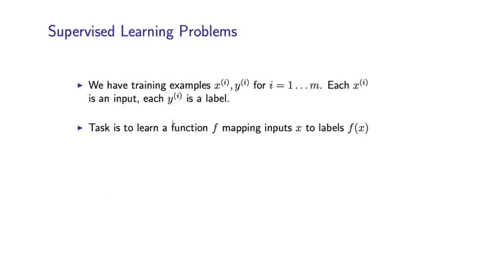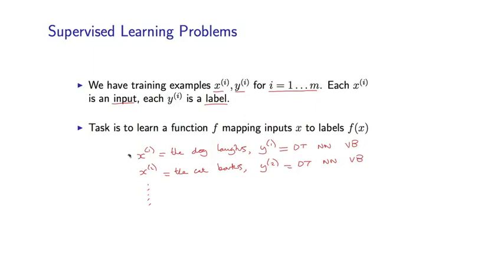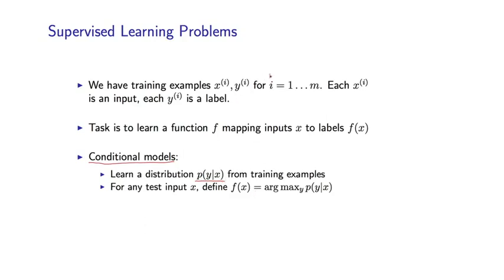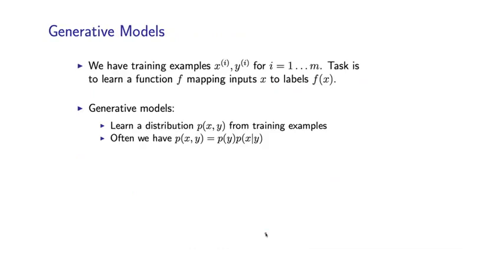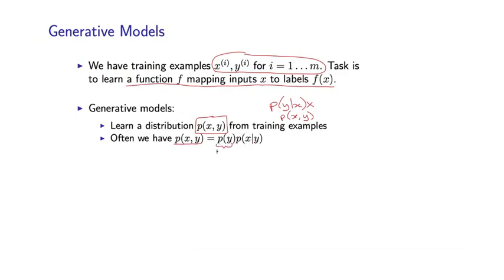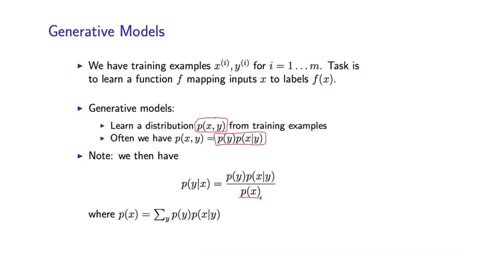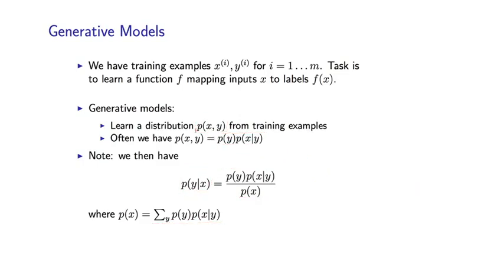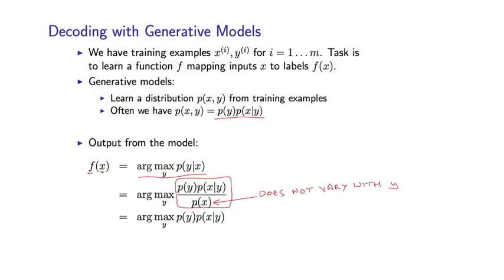Natural Language Processing by Michael Collins, Columbia University P15 02 Gen